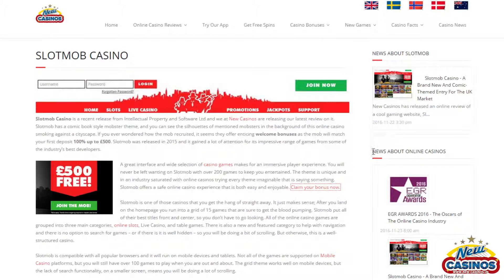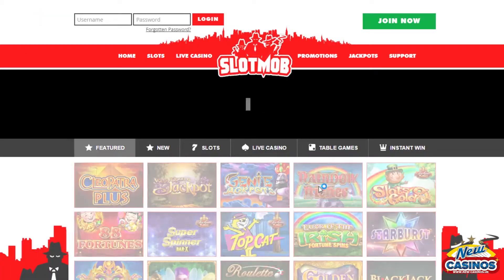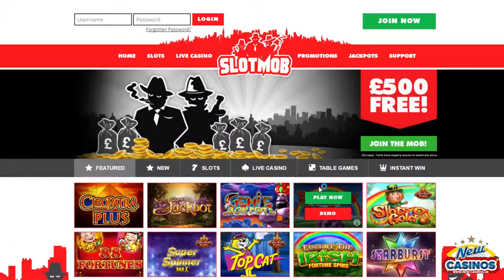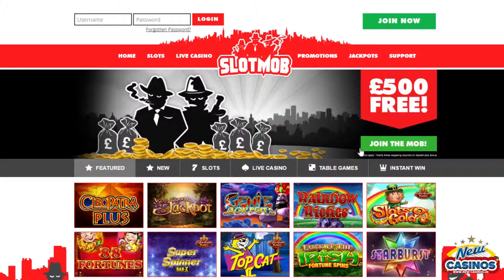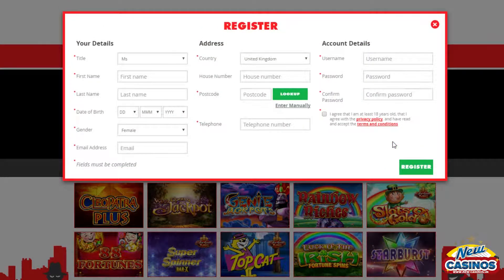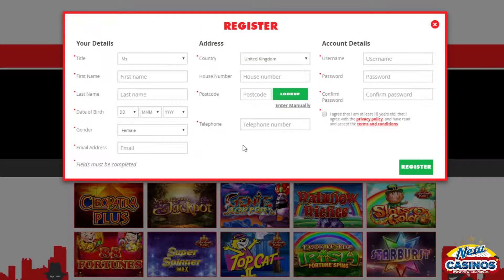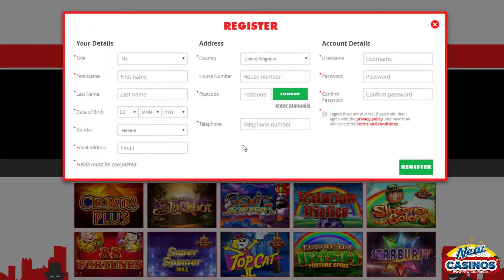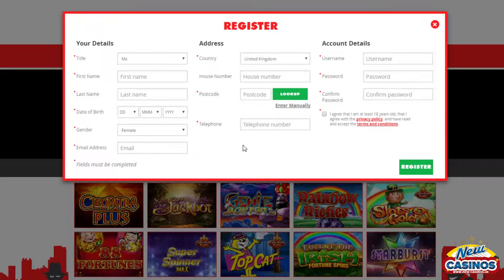Slotmob Casino - How to register?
We guide you how to click through the casino site and create an account!